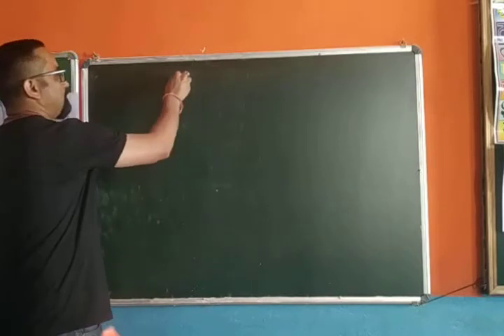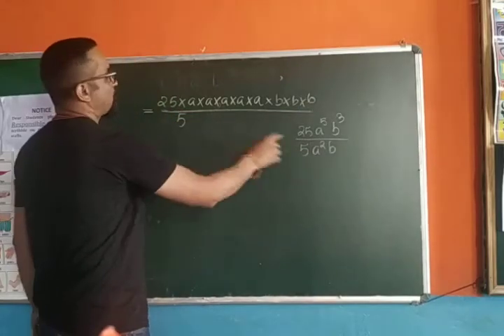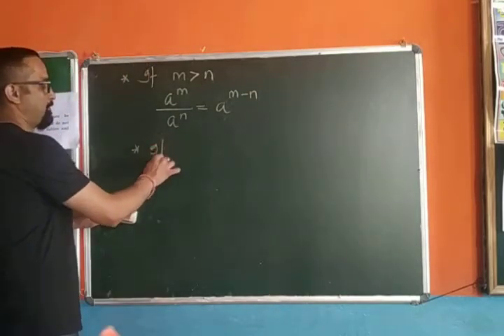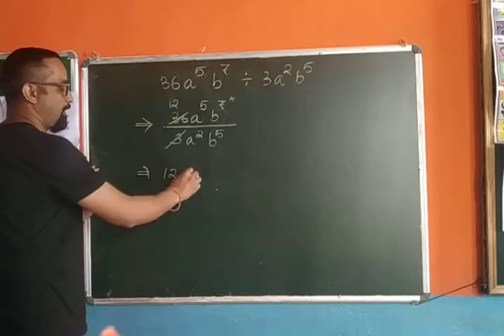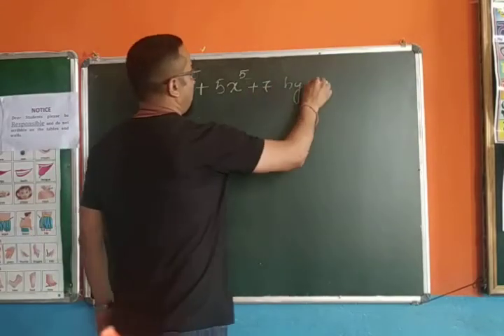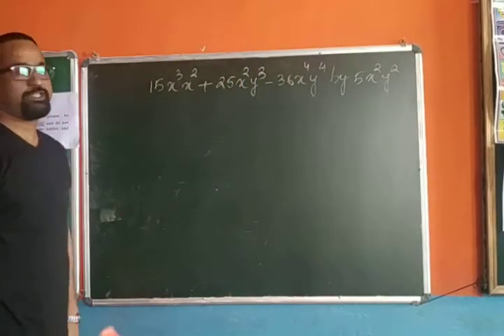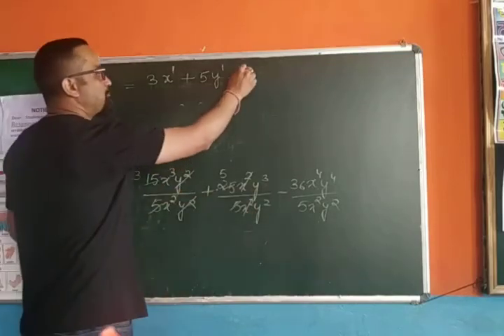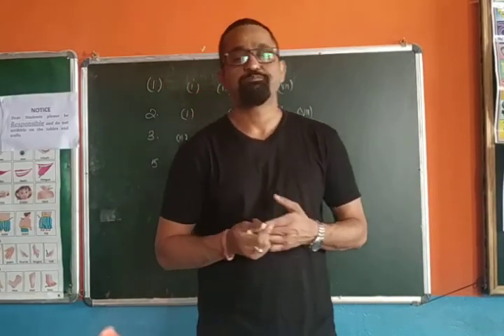Division of algebraic expressions (class 6)